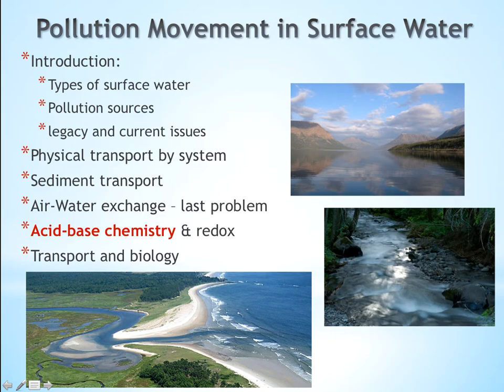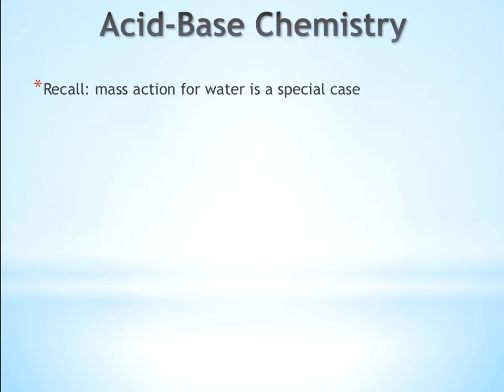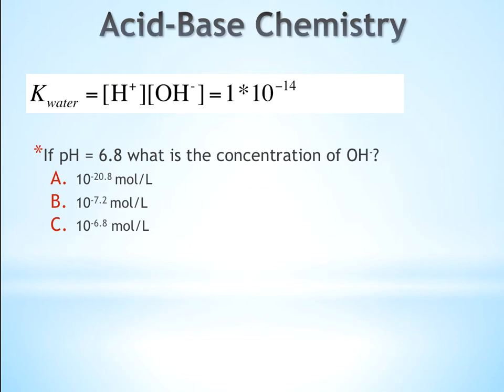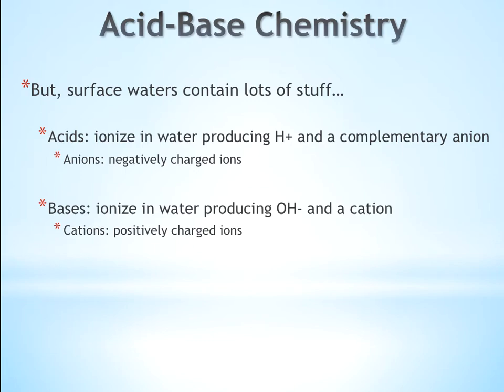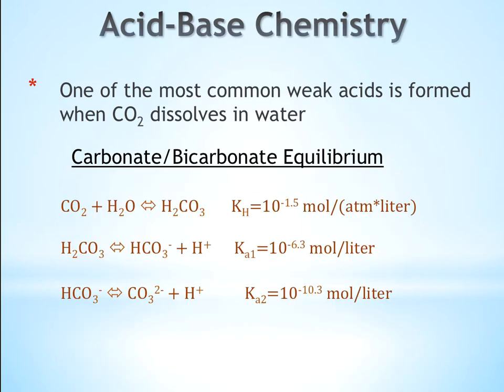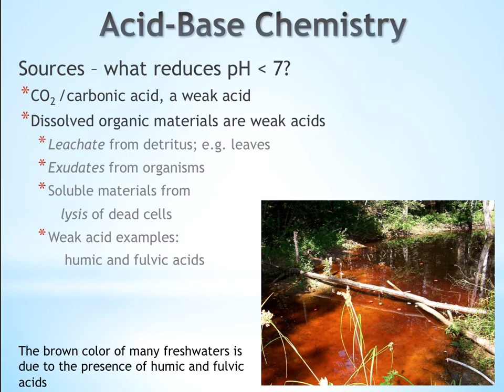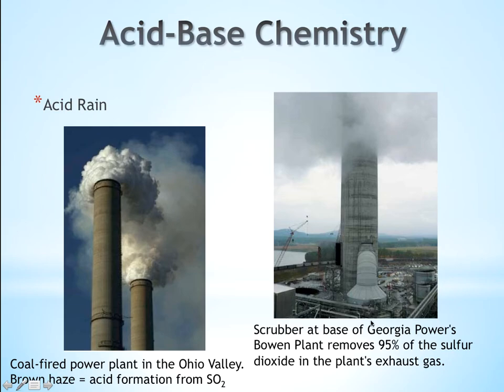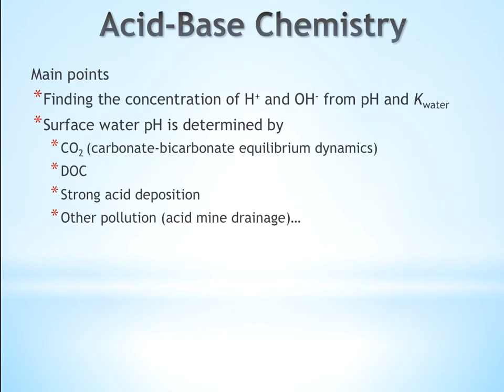PreLecture: Acid Base Chemistry